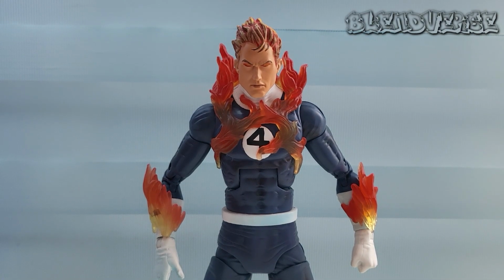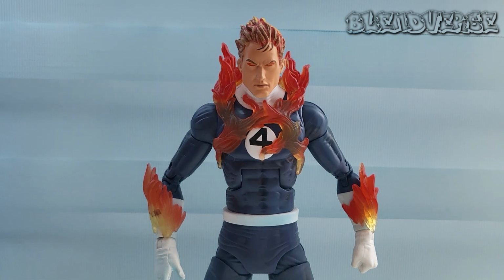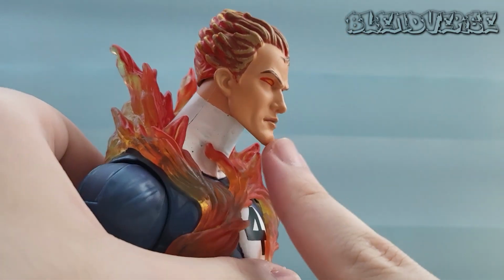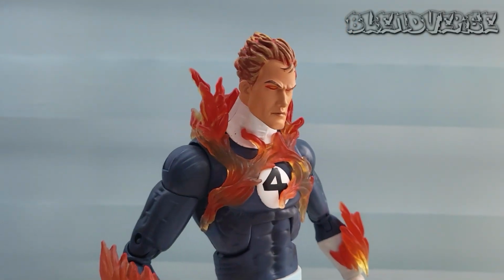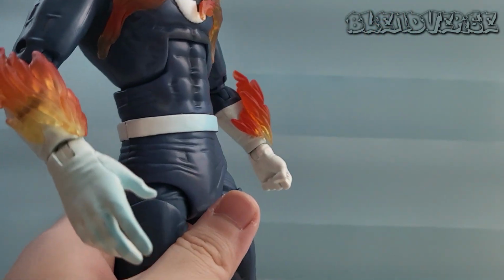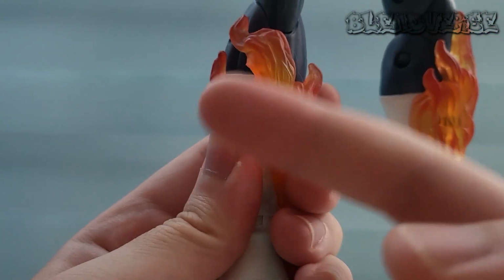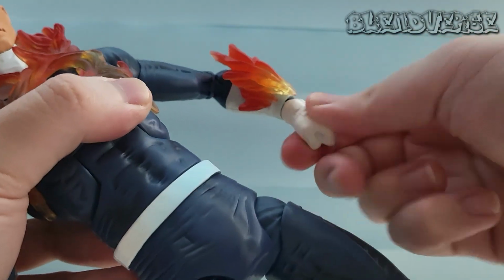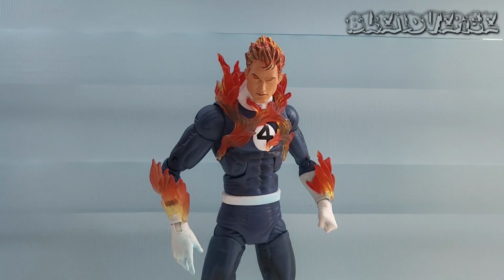Hasbro Marvel Legends Icons Human Torch Review